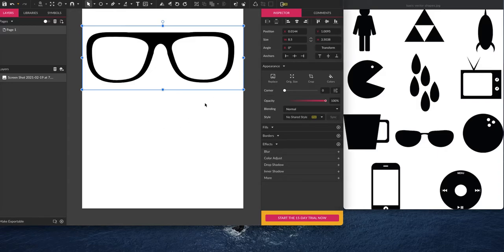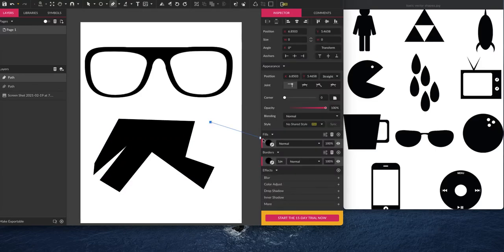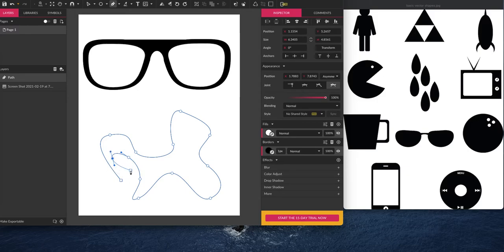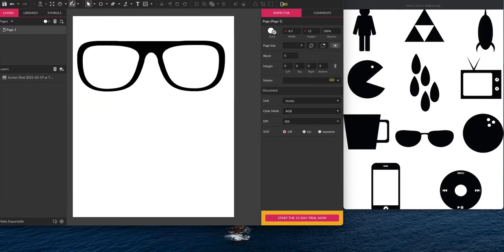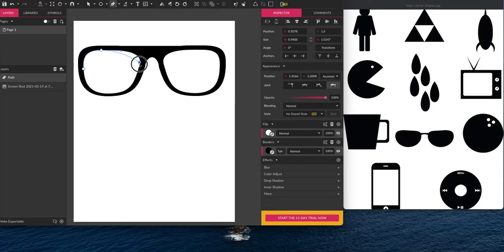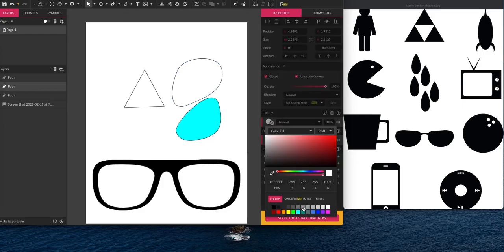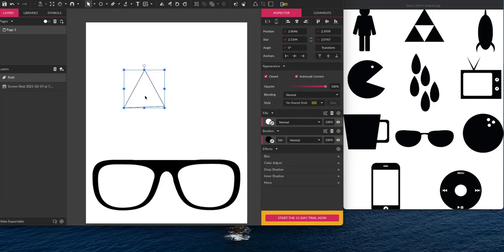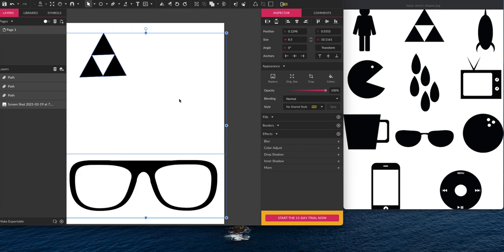pen tool demo